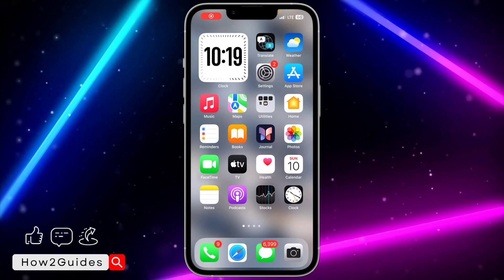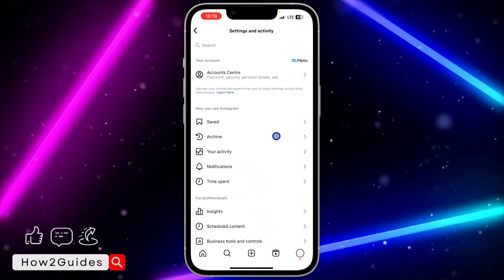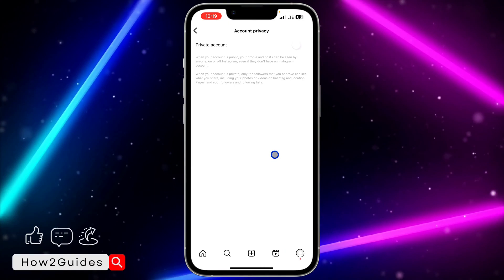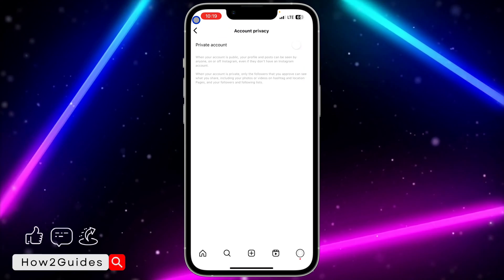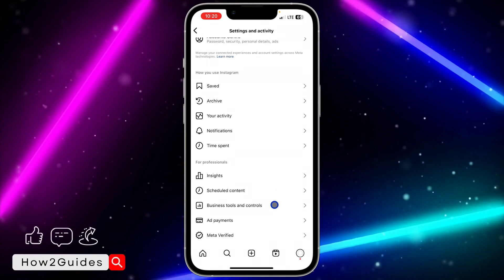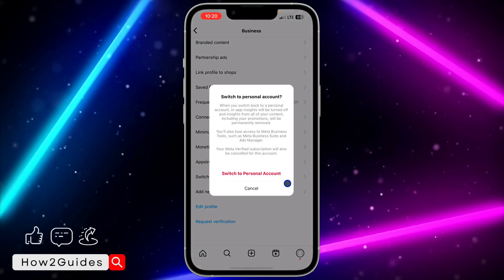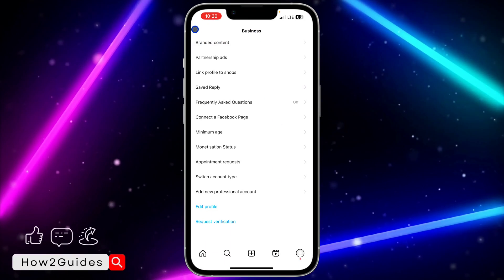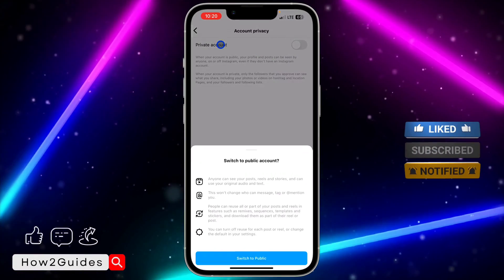How to Fix Business Account Can’t Be Private on Instagram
Learn how to troubleshoot and resolve the 'Business Account Can’t Be Private' issue on Instagram with our easy-to-follow guide. Take charge of your privacy settings and ensure your business profile is set up according to your preferences. Watch now to fix this Instagram dilemma!